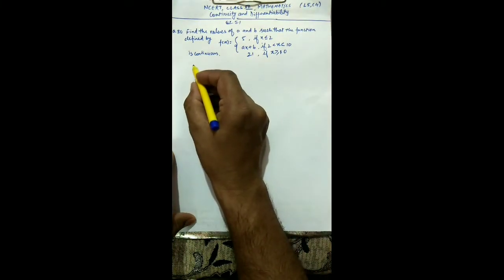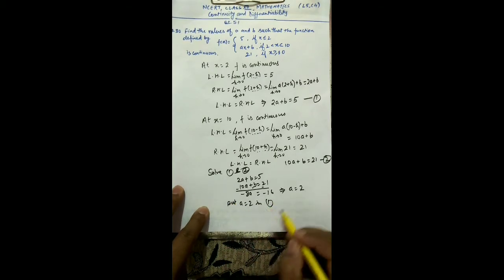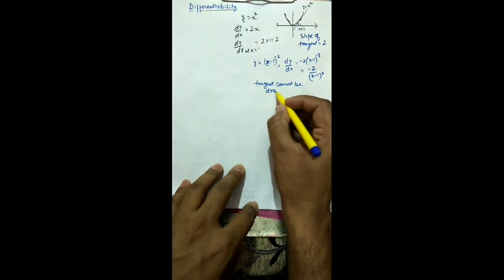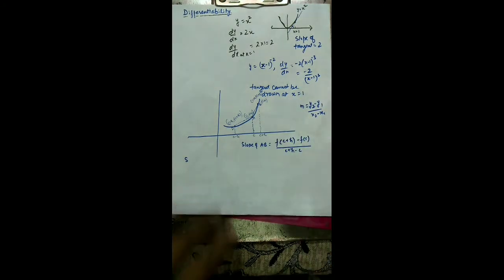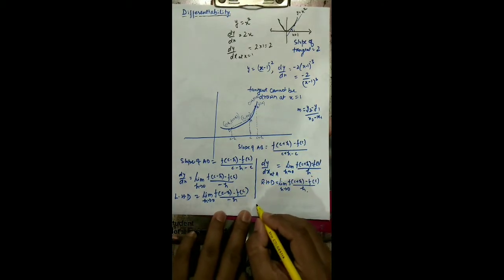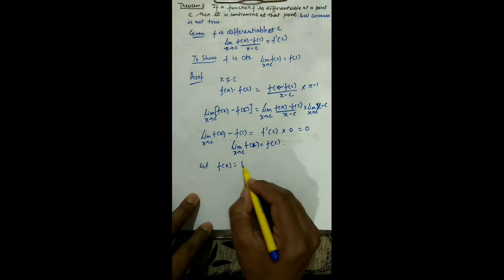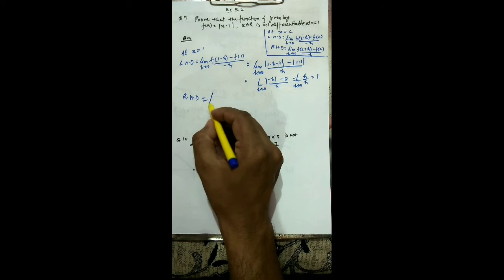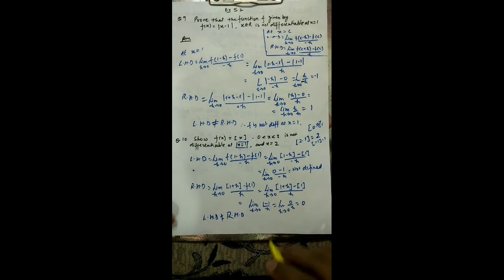class 12# L5,C4# ncert maths continuity and differentiability# problems of ex. 5.1 and 5.2#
This video will cover problems of ex5.1 and ex5.2.